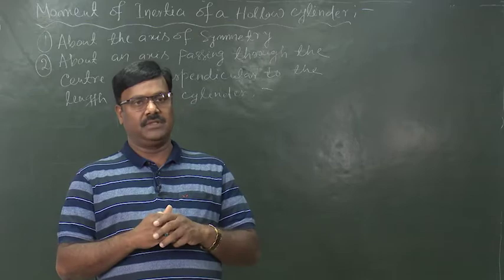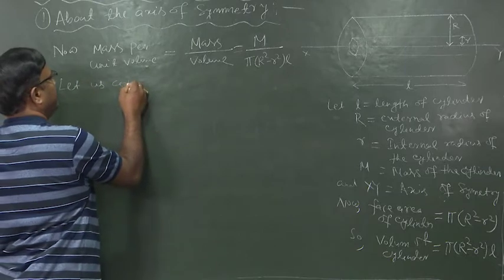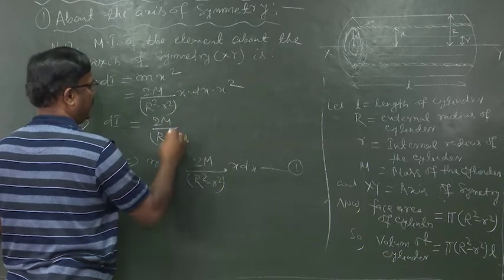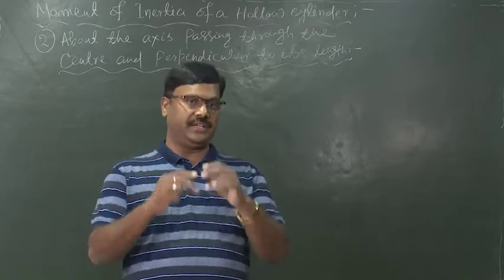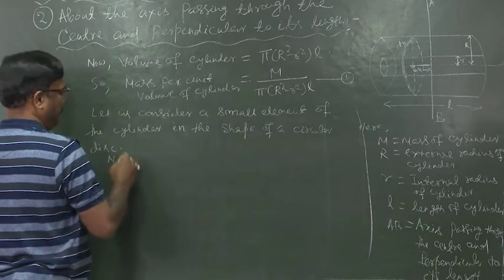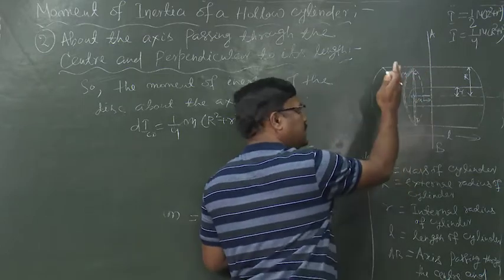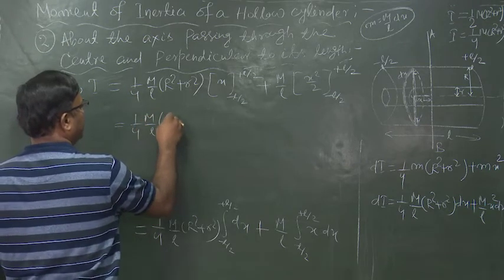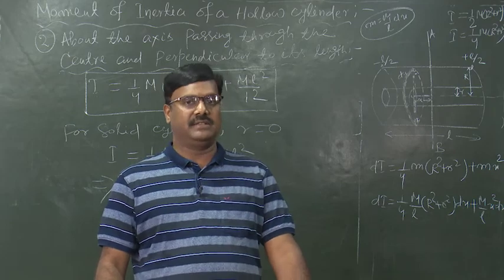L-17 || MOMENT OF INERTIA ( PART-5 ) || ROTATION DYNAMICS || MECHANICS